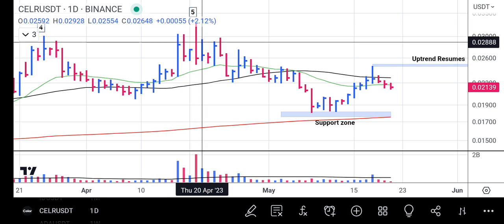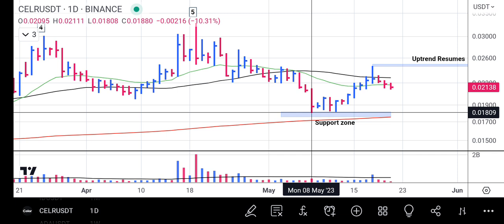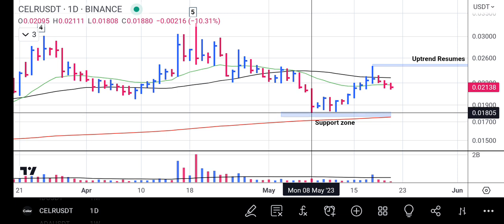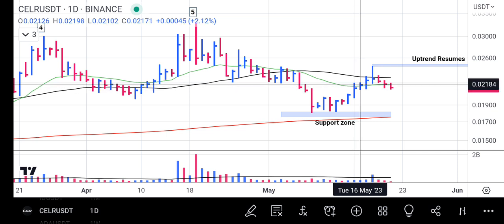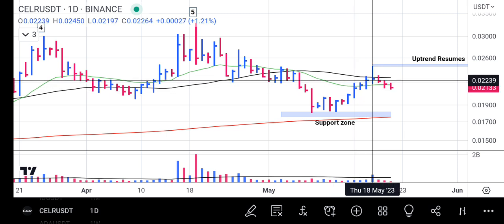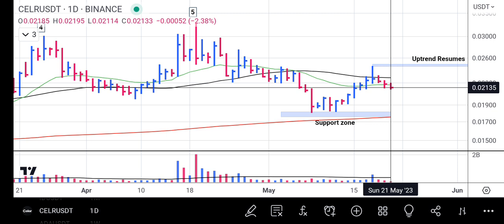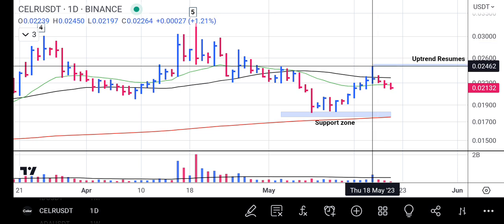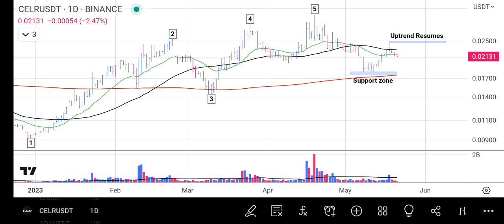Celer Network CELR Price Analysis Today - Celer News Today - Celer Price Prediction - CELR Update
In this video I talk about Celer Network Price Now and Celer Network Price Analysis. I carry out a technical analysis of this cryptocurrency and give a price update